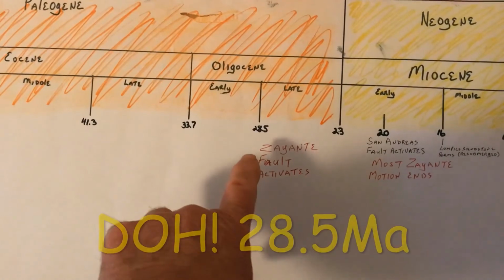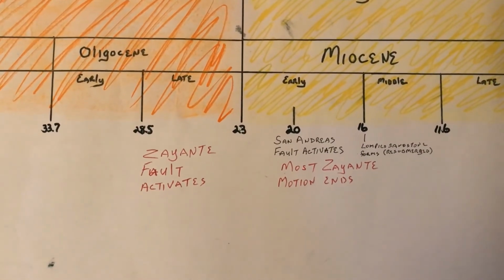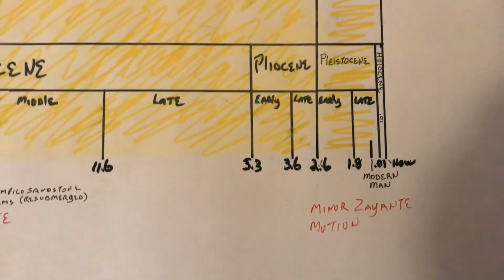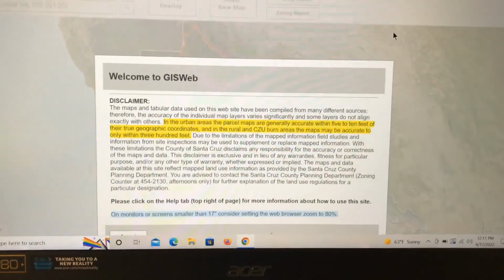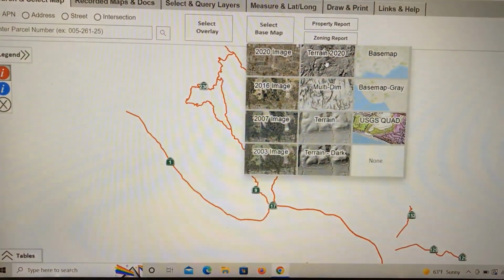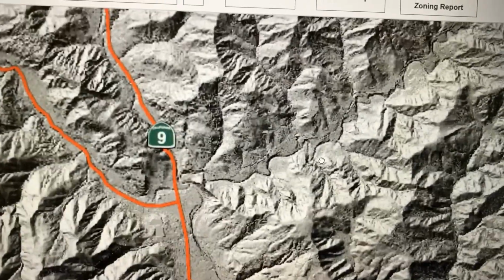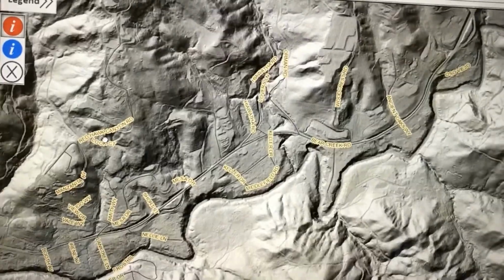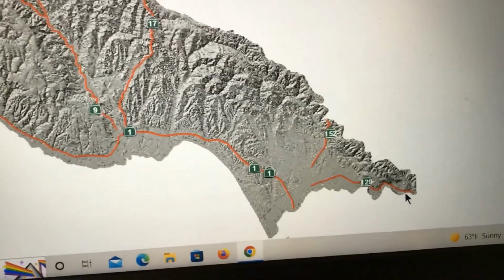Santa Cruz Geology 2 Zayante Fault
What I know about the Zayante Fault, age, where, why? How to find it.